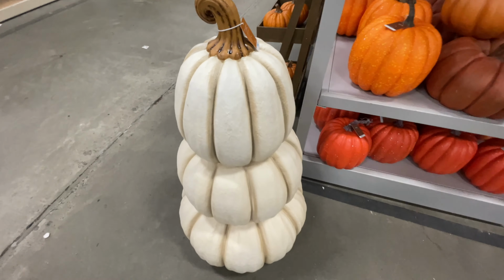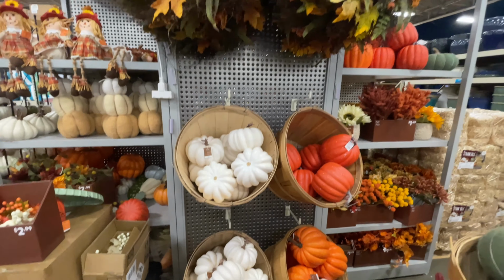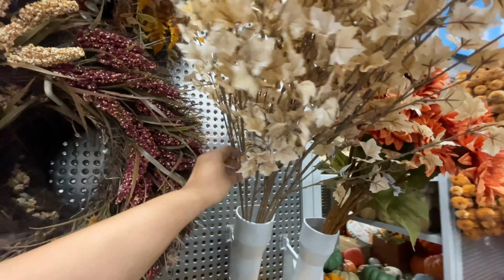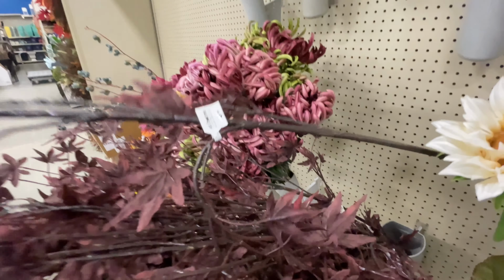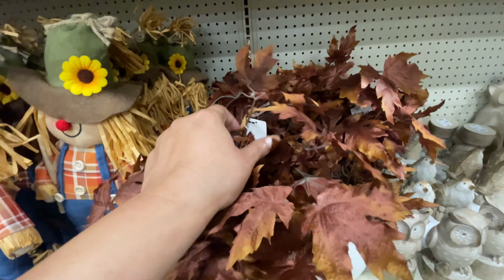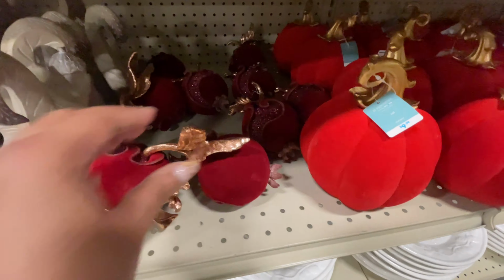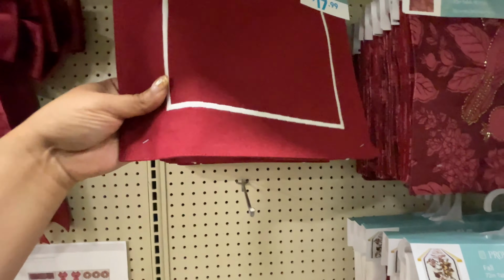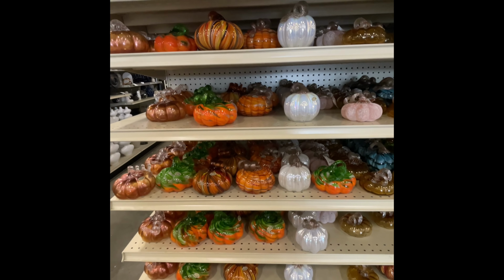AT HOME STORE FALL & HARVEST 2024 • SHOP WITH ME